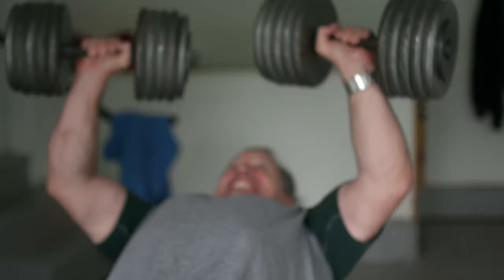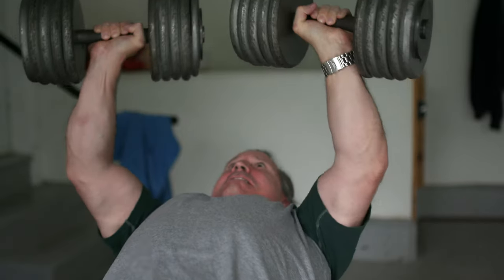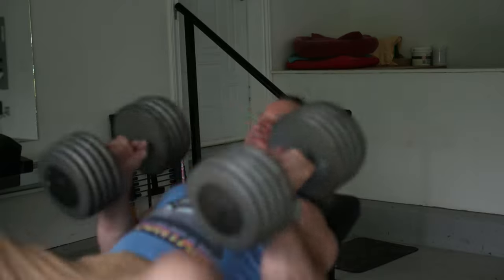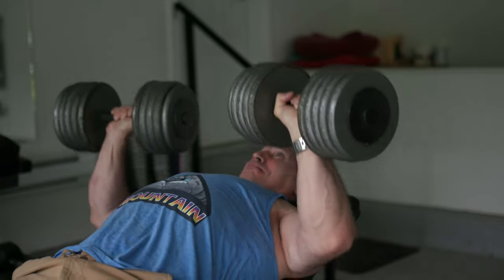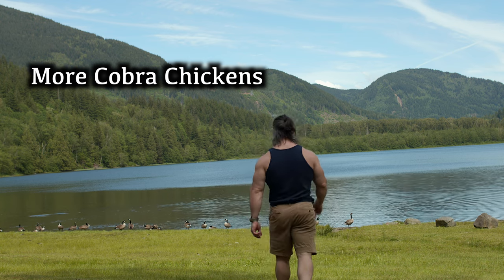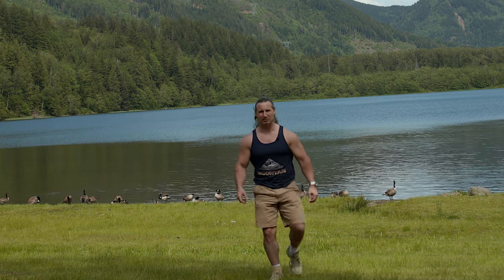These Dumbbell Press Mistakes Might be Injuring You